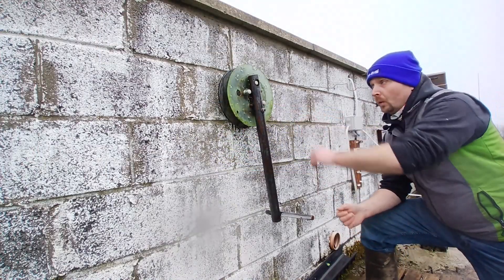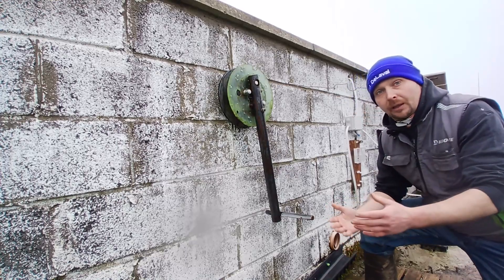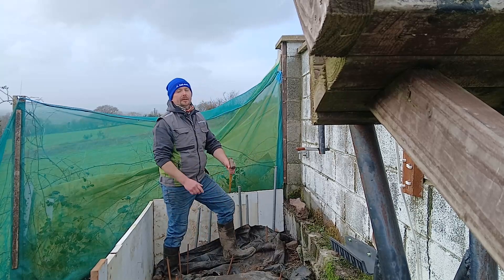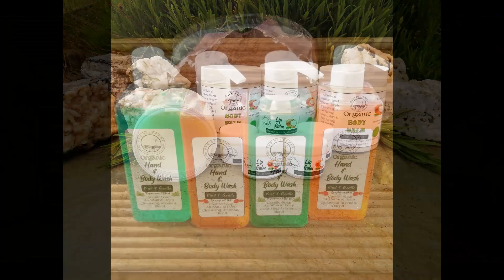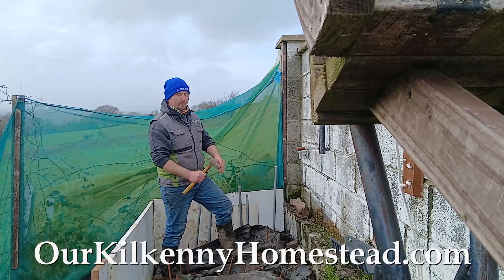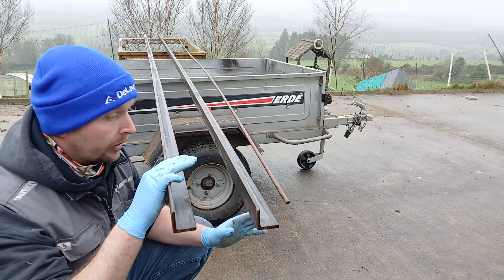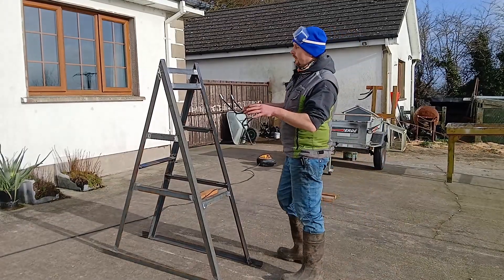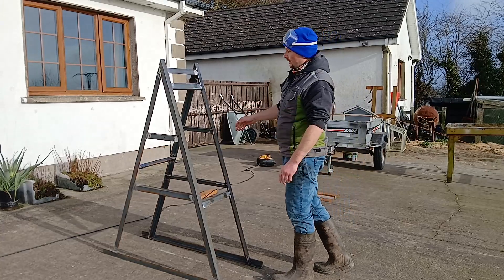Istabreeze Wind Turbine Electric Winch pt1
Upgrading the Istabreeze i1500 to a DIY Electronic winch system allowing rapid raising and lowering of the turbine in all conditions. Pt1.